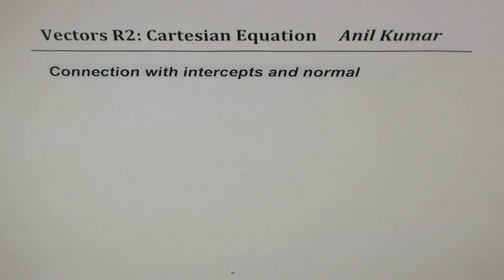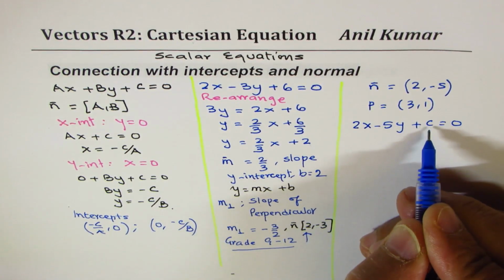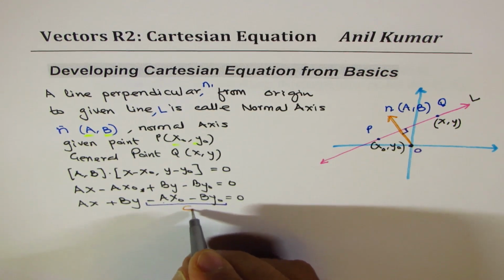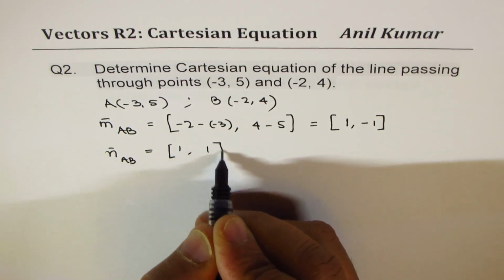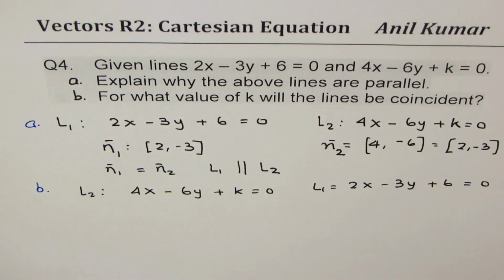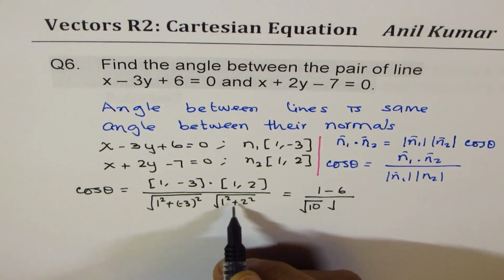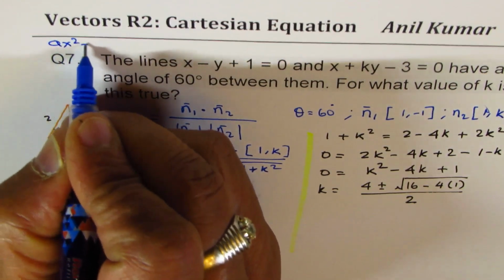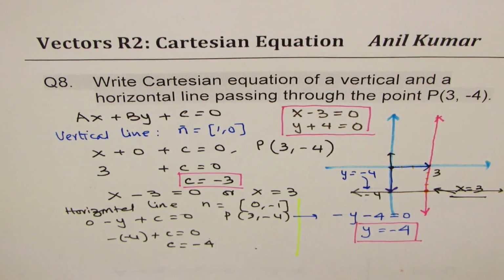Vectors Part 4 Cartesian Equation of Line in R2 with 8 Test Examples - EDEXCEL - GCSE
globalmathinstitute anilkumarmath Vectors are in the same direction is one is scalar multiple of the other.
There will be many normal vectors to a line since we can have infinite vectors along the Normal Axis (scalar multiple of one another)